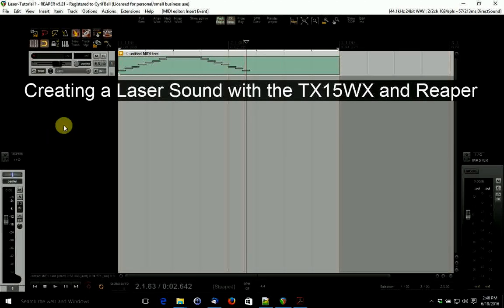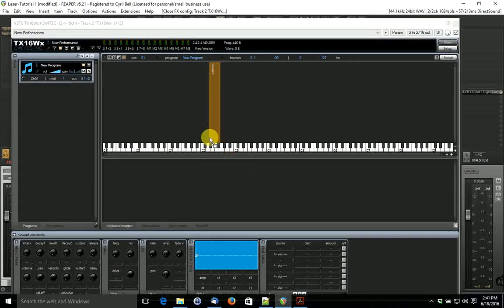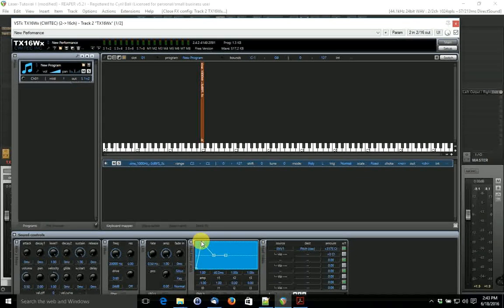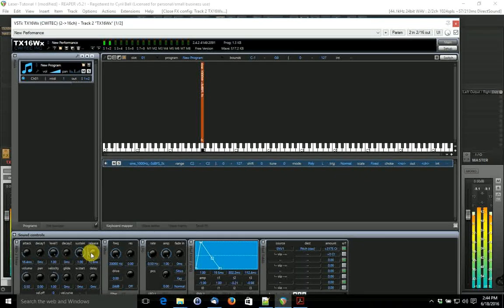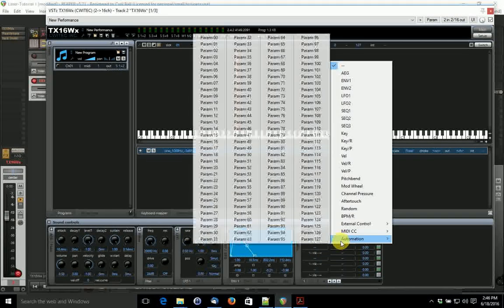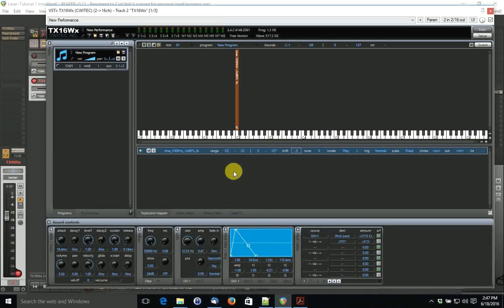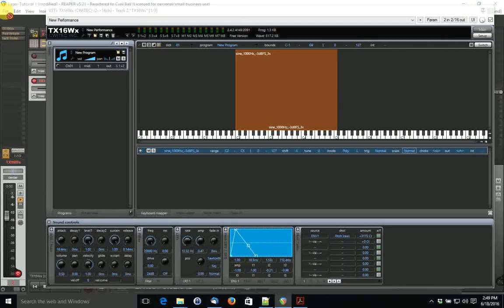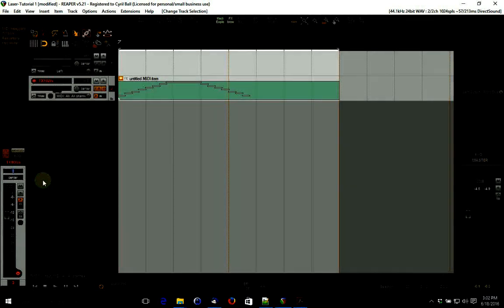Tutorial-Laser-sound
How to make a laser sound using the Reaper DAW and the TX16Wx sampler.